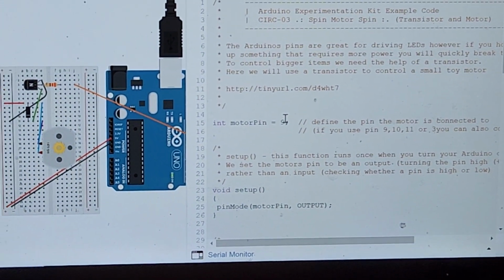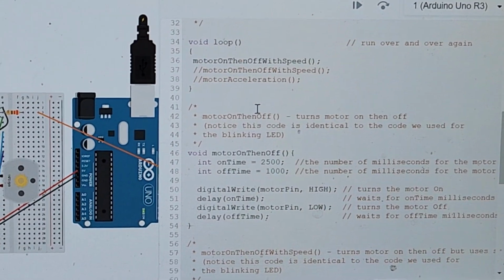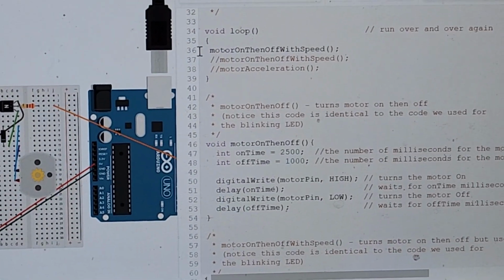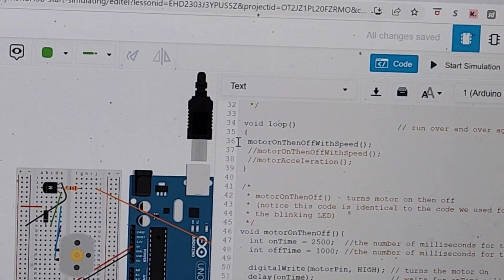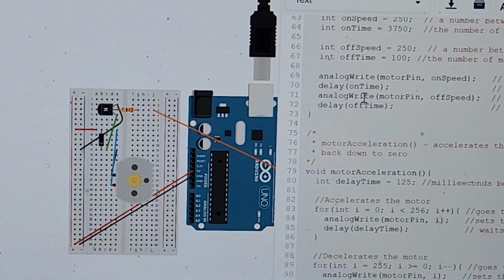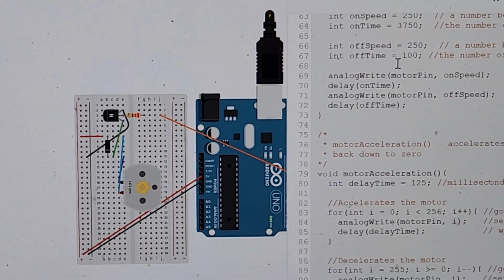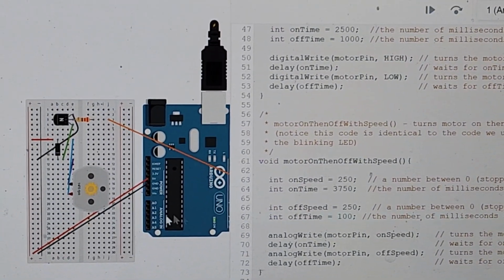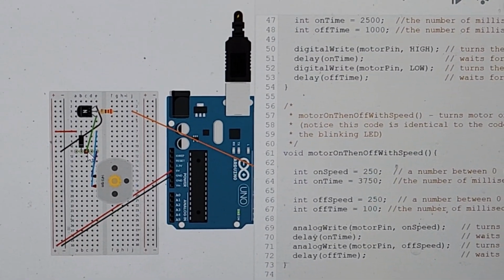CSCI 2350.171I Upgraded Arduino Project. (Not Plant Related)